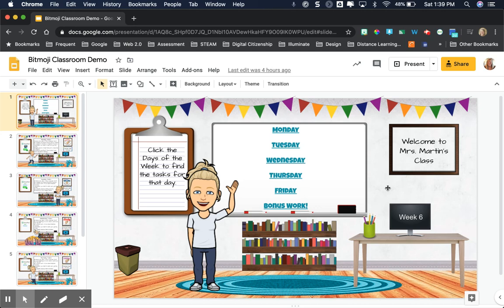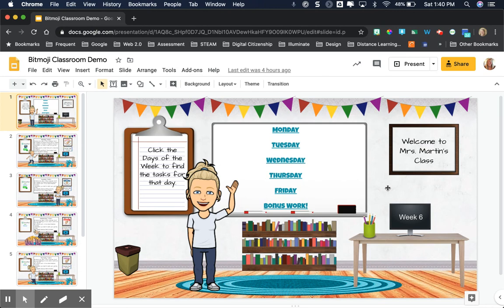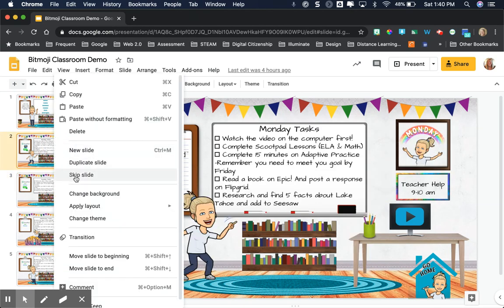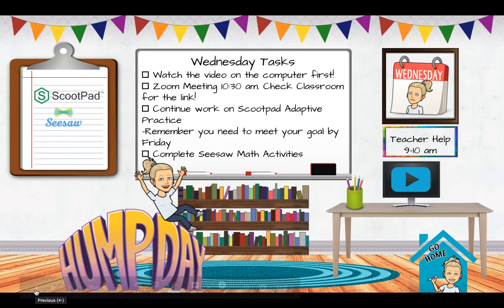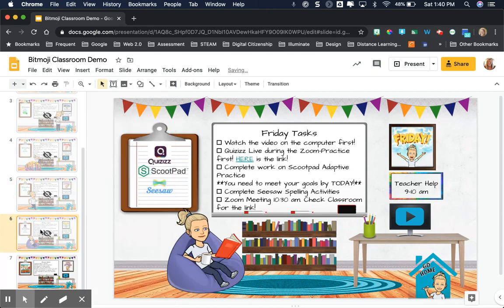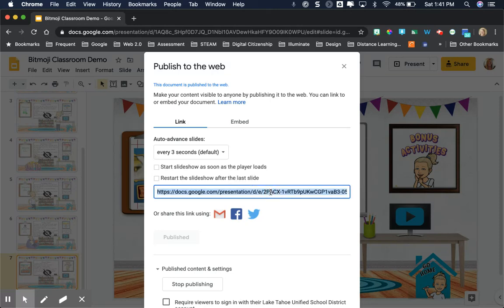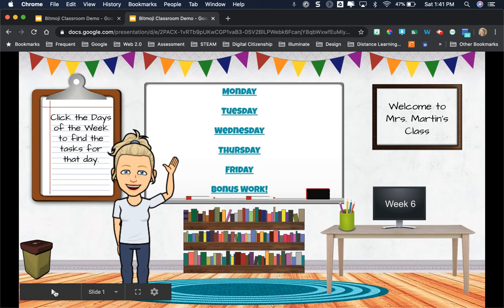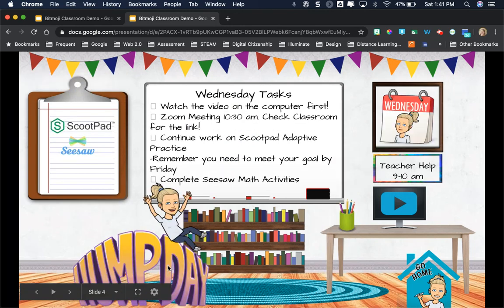Skip Slides in Bitmoji Classroom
In this video, you'll be able see how you can have your students skip certain slides to make navigation in a bitmoji classroom easier.